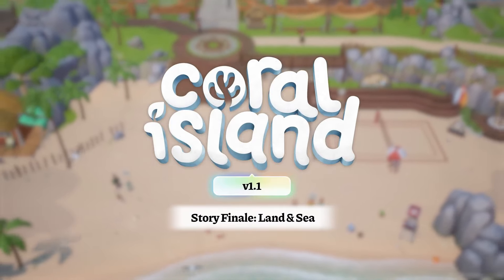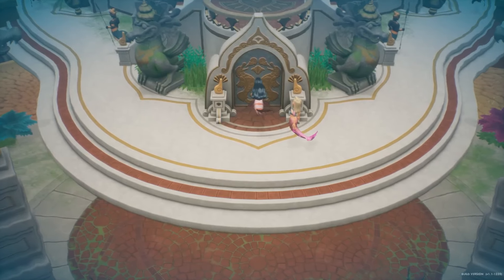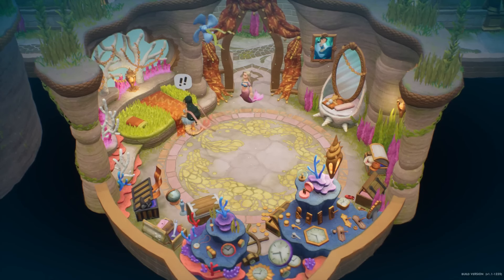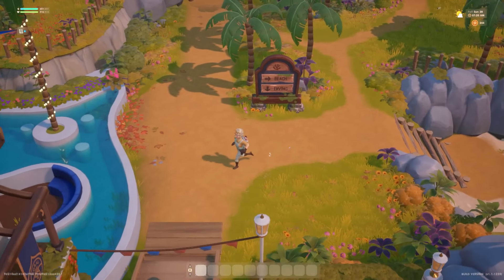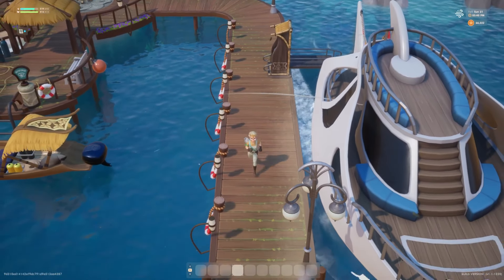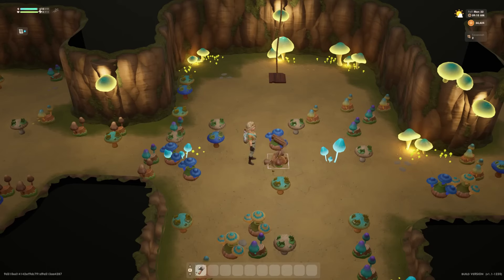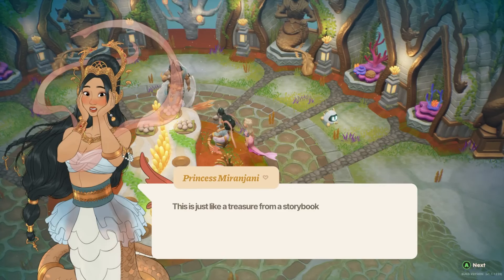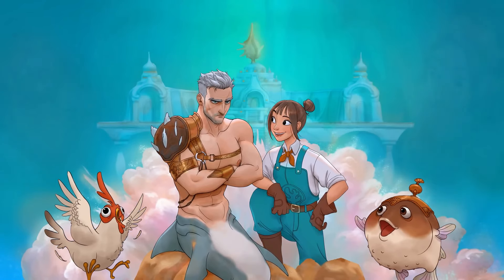Coral Island 1.1 - Trailer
♥GamePlay☻
" Best "Farming Sim
Life Sim
Relaxing
Simulation
Agriculture
Dating Sim
RPG
Crafting
Building
Sandbox
Character Customization
Singleplayer
Open World
Casual
Adventure
Indie
Mining
Fishing
Cartoony